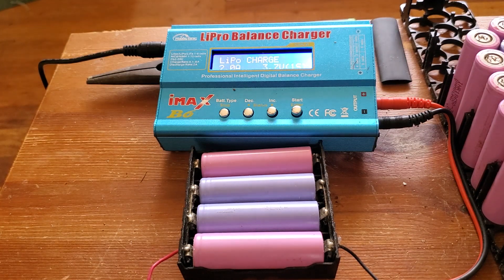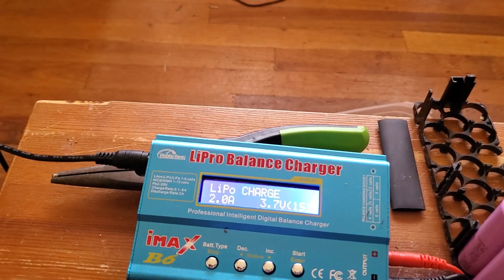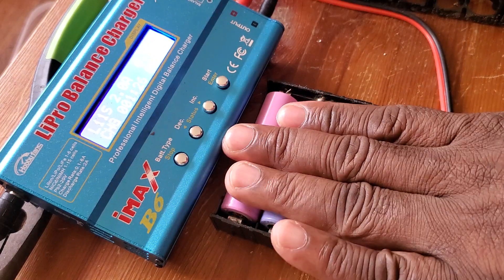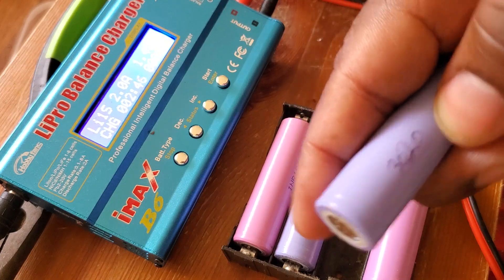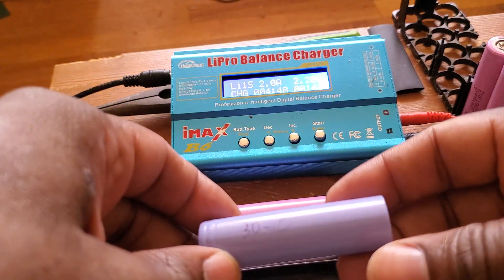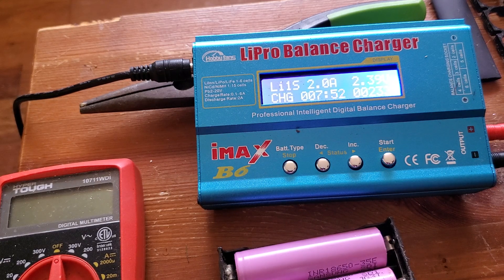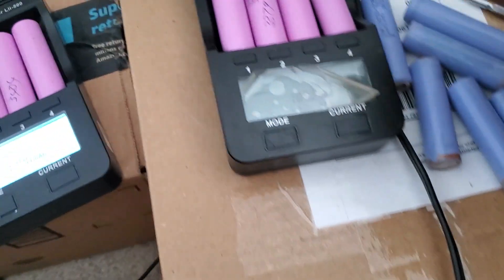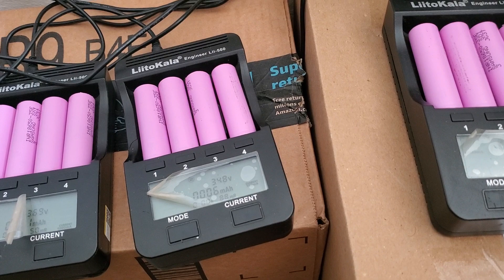🔋HOW FIND/REPAIR BAD CELLS WITHIN THE PACK 1S 44P 4.17V FROM EBIKE